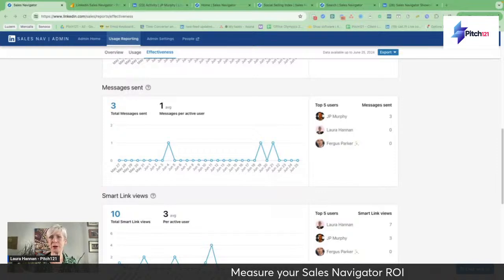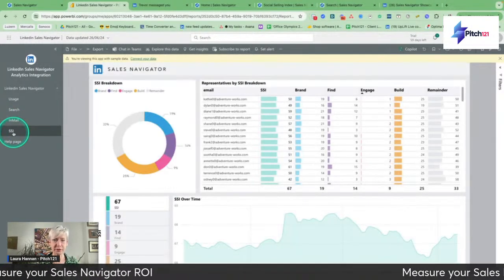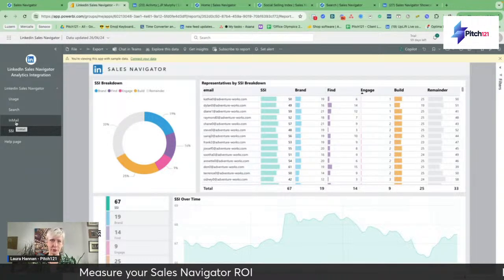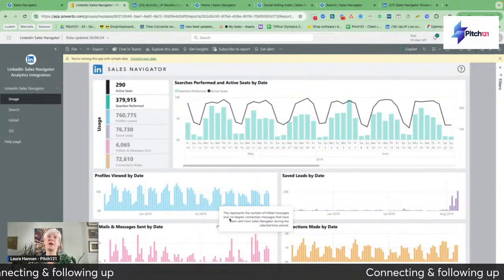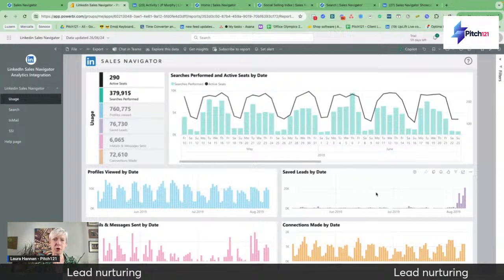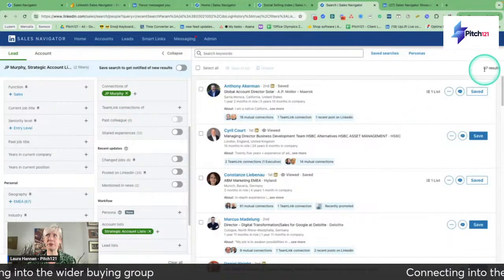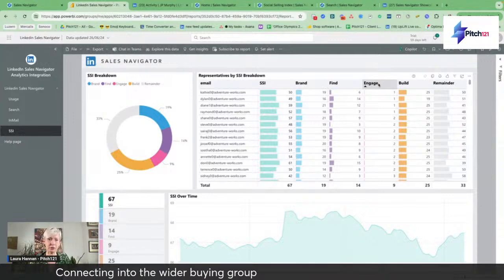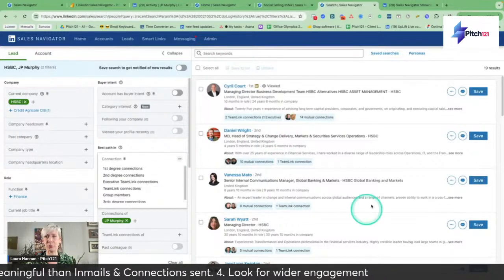Is your Sales Team using your LinkedIn investment wisely?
Do you know if they are using it to the best effect?

We will help you understand the stats to look for that will identify how your team is using LinkedIn Sales Navigator.

In this video hear about the best features that are often unused and how to steer them in the right direction.

This is the information that your LinkedIn account manager might not tell you.